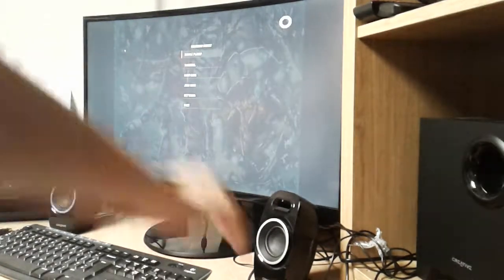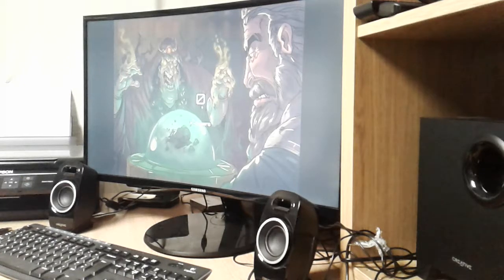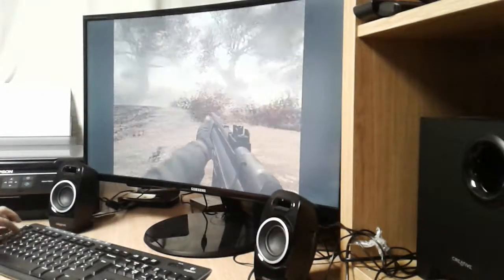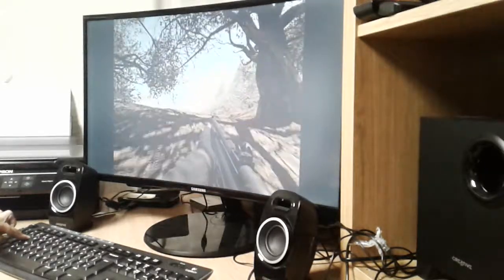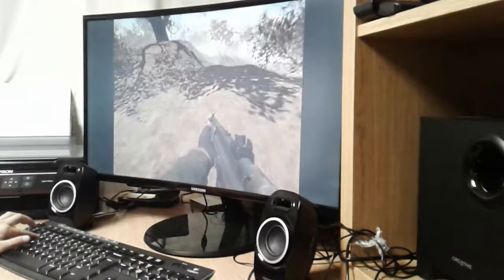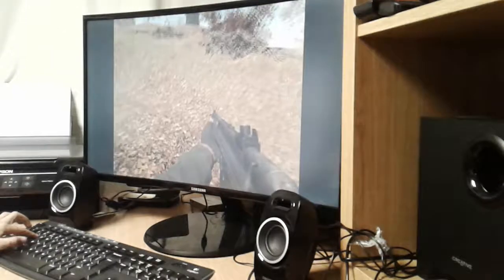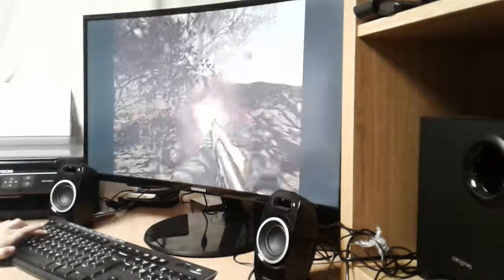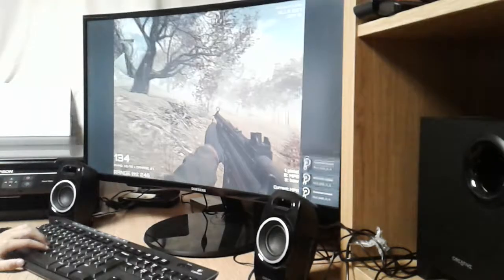I killed dinosaurs